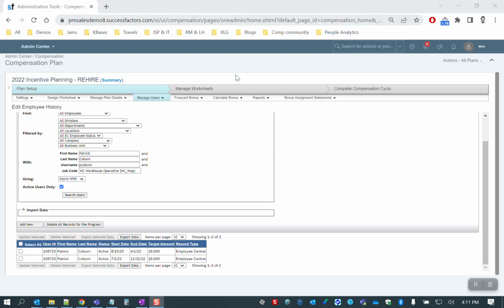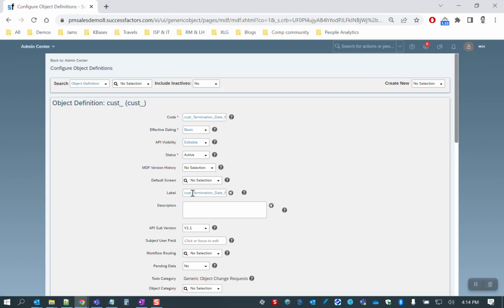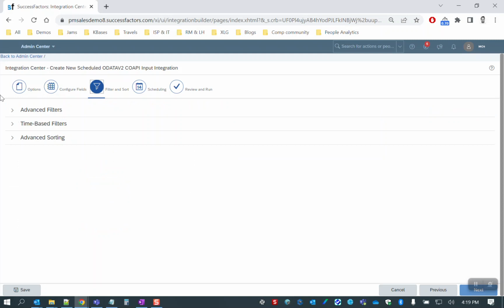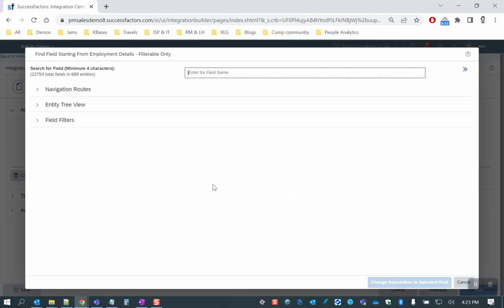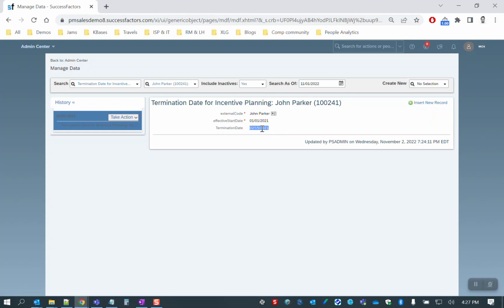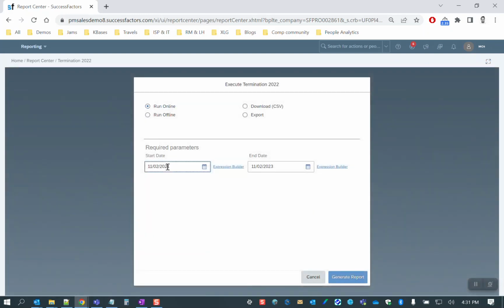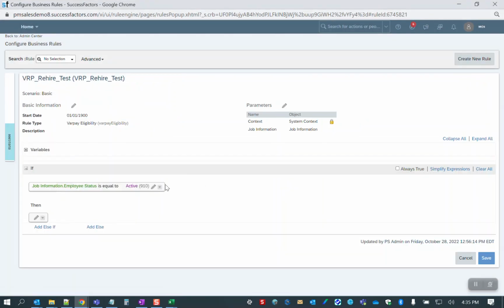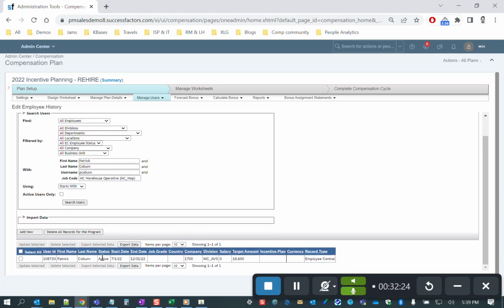The case of employees rehired during the same Fiscal Year than Termination in Variable Pay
If you found this recording useful please consider giving a Like on the Community Blog post